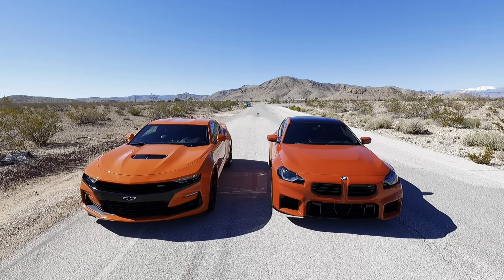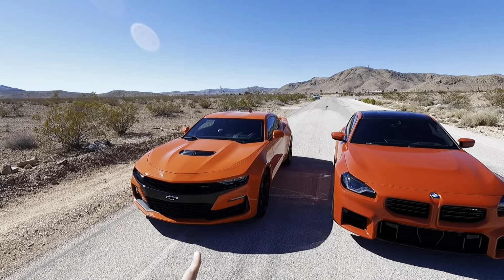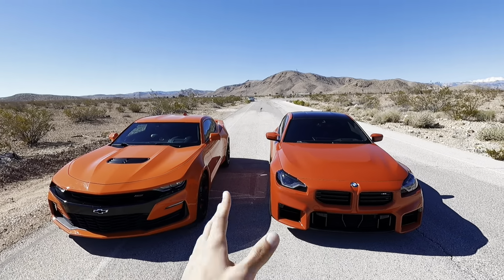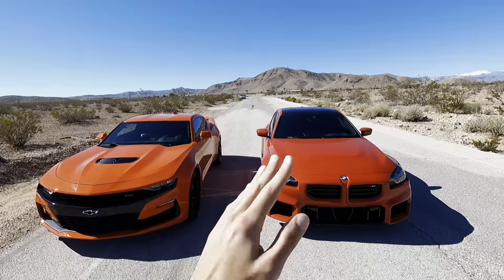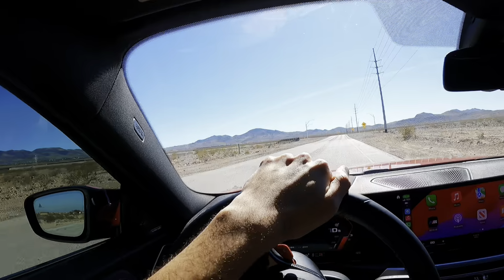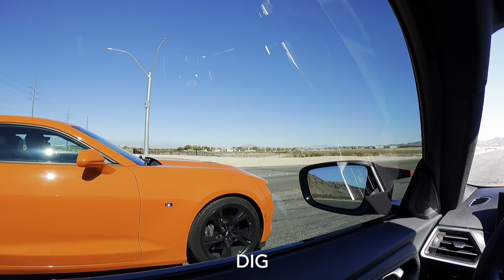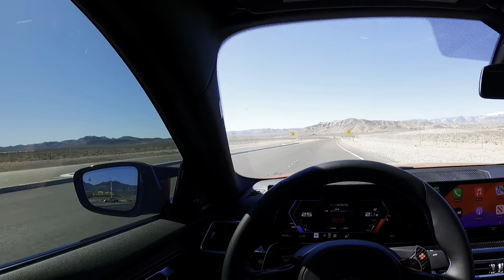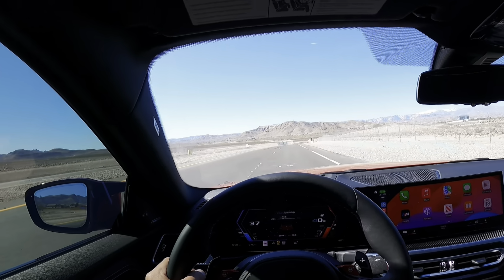2024 BMW M2 (G87) vs 2019 Camaro SS Race!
Today, two unknown drivers compare a 2024 G87 BMW M2 and a 2019 Chevy Camaro SS!

M2 (8AT)
-Stock

Camaro (6MT)
-Stock

MY MK8 Golf R MODS-
Stage 1 034 Tune

MY G87 M2 MODS-
Nothing Yet :)

Regular Car Wash Soap
HydroSilex Ceramic Coating Car Wash Soap
HydroSilex Rewind Pre-Coating Prep Spray
HydroSilex Recharge Spray Ceramic Coating
Superclean Degreaser
Tire Scrub Brush
Wheel Barrel Brush
Engine, Wheel, and Interior Brush
Tire Shine Applicator
Chemical Guys VRP
Chemical Guys Silk Shine
Meguiar's Quik Interior Detailer
Stoner’s Invisible Glass Cleaner